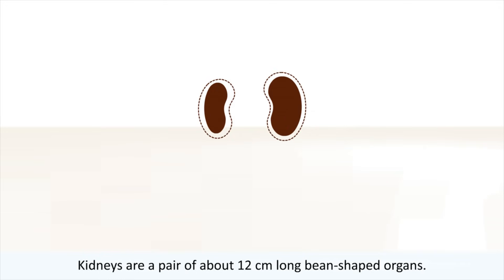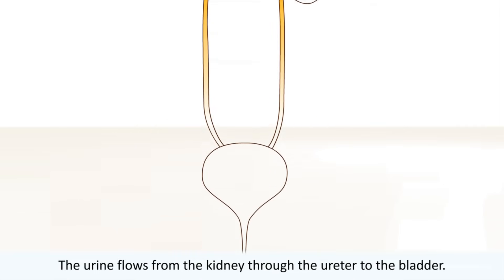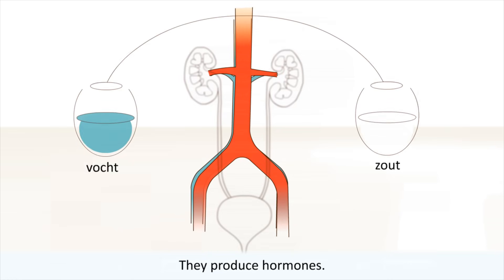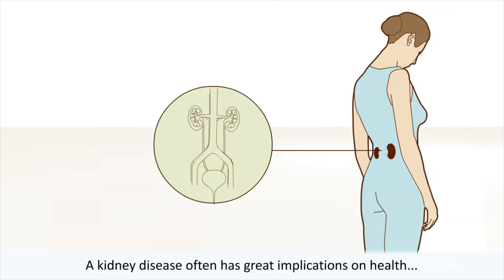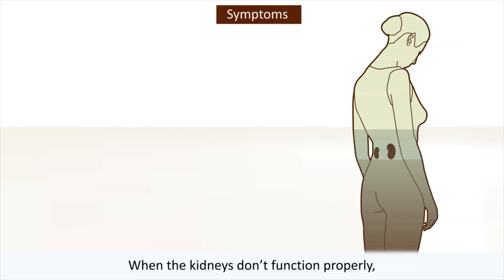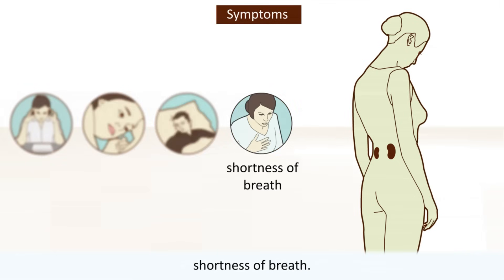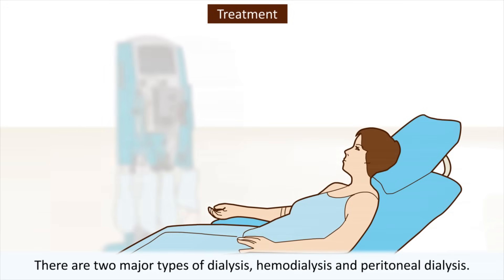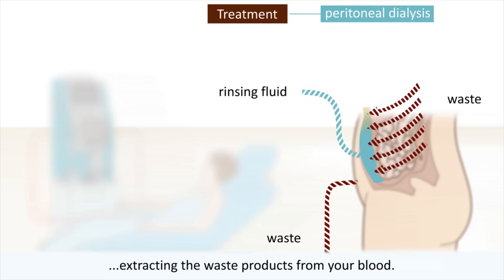Kidney disease - Causes and treatment of kidney failure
In this animation the functioning of the kidneys and the symptoms of kidney disease are explained. It tells about how kidney failure develops and what treatment can be applied.

Healthchannel makes complex medical information easy to understand. With 2D and 3D animations checked by medical specialists, we give information on certain diseases: what is it, what are the causes and how is it treated?